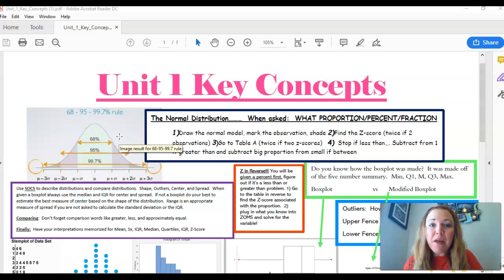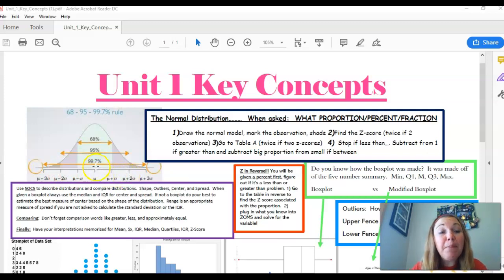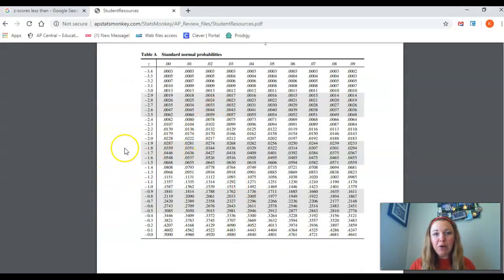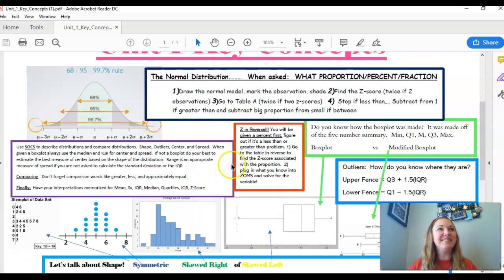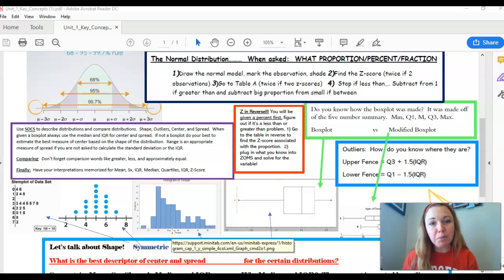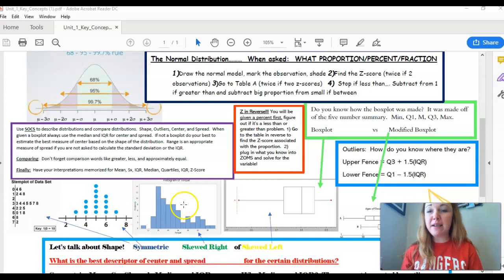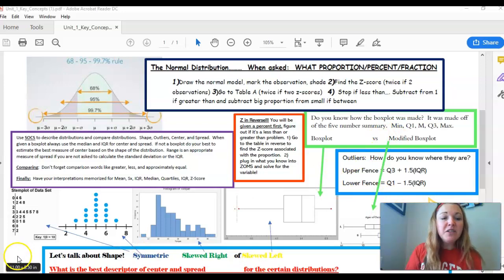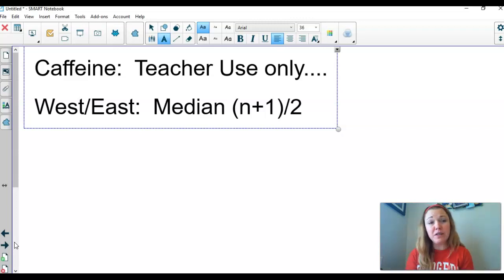Unit 1 Key Concepts (AP Review)